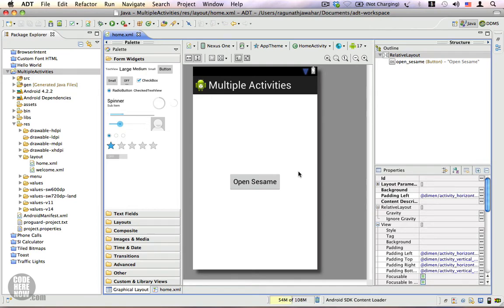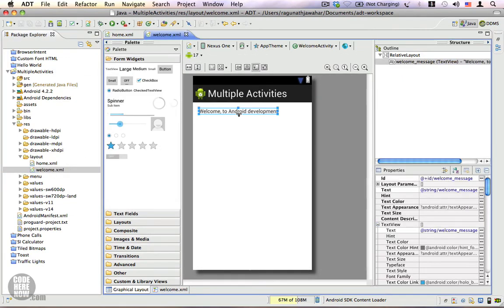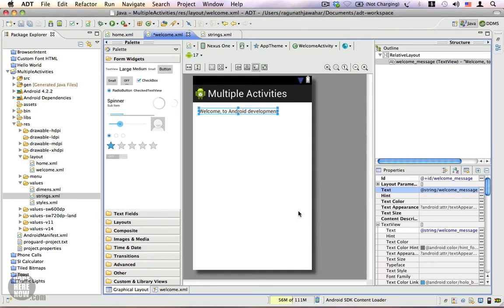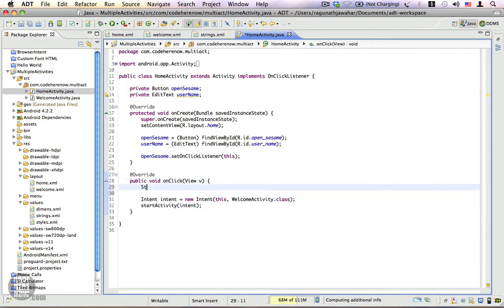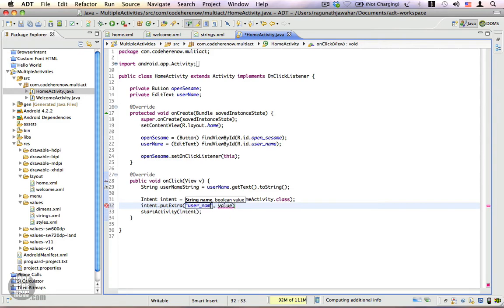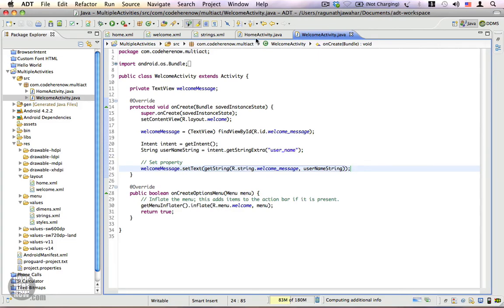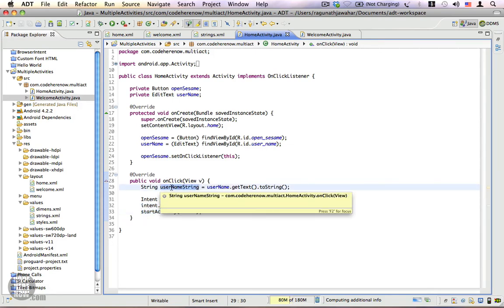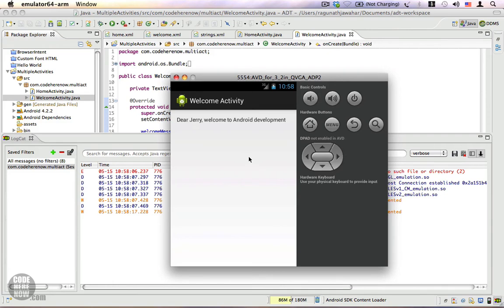Android Tutorial 67 - Passing Additional Information as Extras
This lecture teaches you how to pass additional information to Activities using intents.

1. You can pass strings, integers, arrays, collections and POJOs implementing Parcelable or Serializable as extras.

2. To put additional information into your intents, use the Intent.putExtra(String, *) set of methods.

3. To retrieve an extra first get the intent that started your Activity using the Activity.getIntent() method.

4. Now use the Intent.getExtras() method or the Intent.get*Extra() set of methods to retrieve your extra.

5. Refer to this Android SDK Reference to inspect the list of put* and get* extras methods to have an elaborate idea.